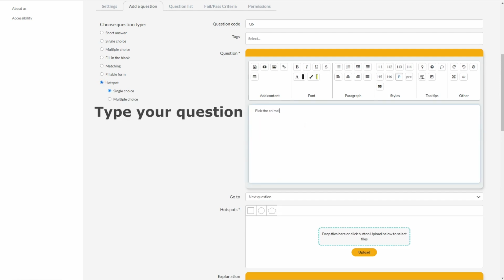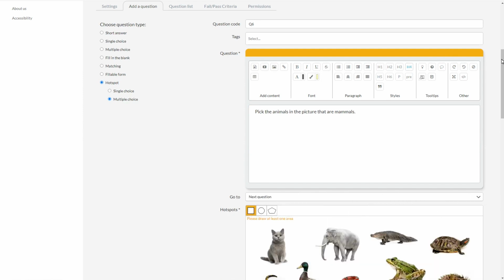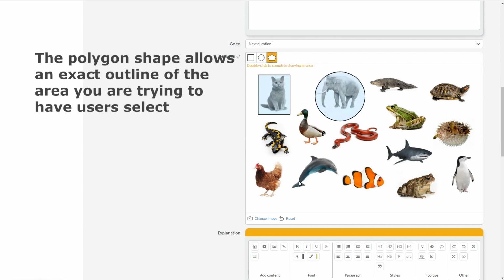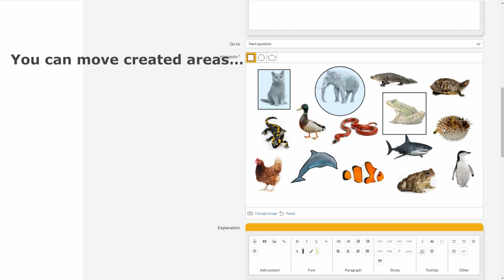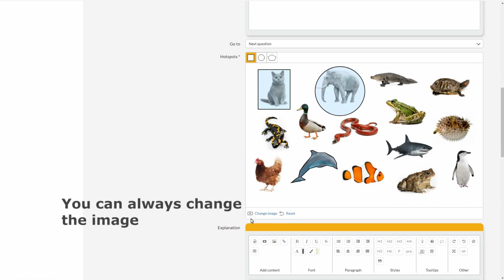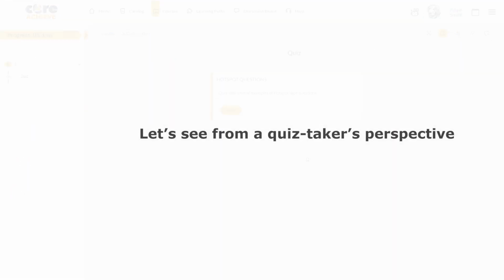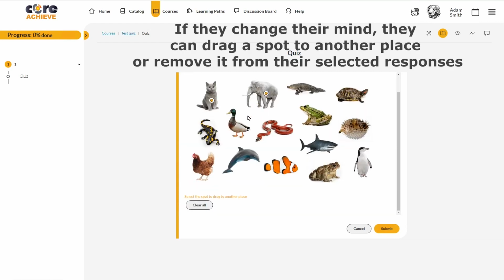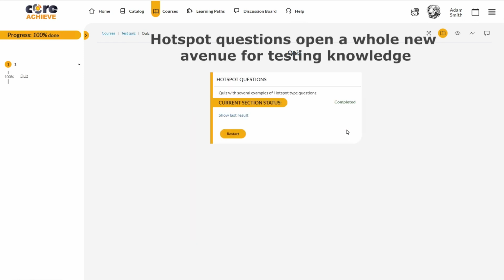Hotspot Questions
Hotspot questions are a new question type in the CoreAchieve LMS and here is how to use them. They allow users to upload an image and have quiz-takers mark points on the image to answer.

This powerful new tool allows users to push the limits of there knowledge.